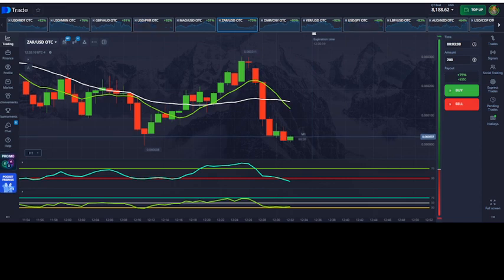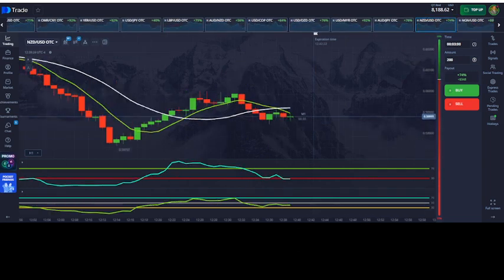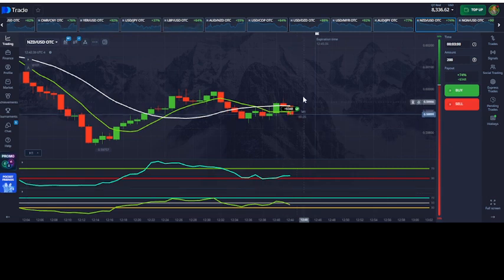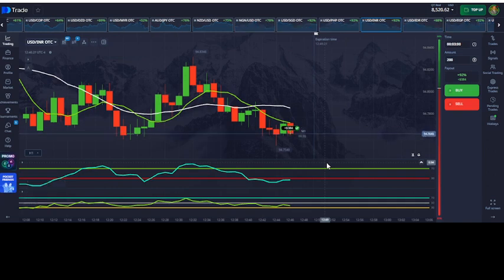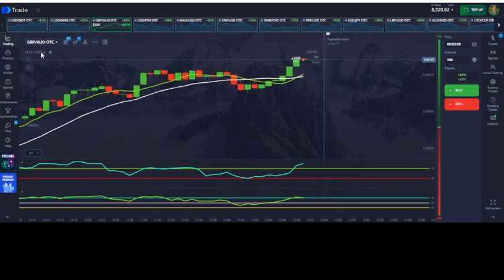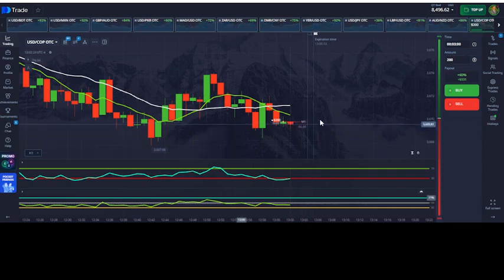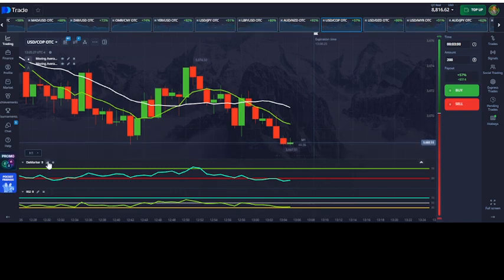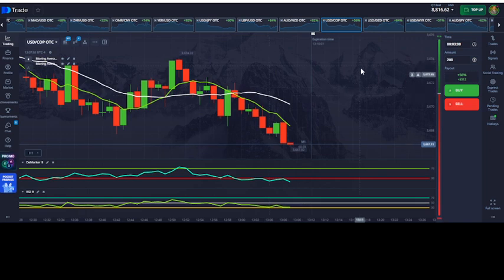Pocket Option INSIDERS Use This Exact Strategy (8SMA, 19SMA, DeMarker, RSI Exposed)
This is the exact 4-part setup I use on every chart before taking a trade — the 8 SMA / 19 SMA crossover, the DeMarker indicator, and RSI, all working together. In this video I break down how each piece fits, why the combo works, and how to read it live on Pocket Option charts.

- How the 8/19 SMA crossover flags momentum shifts
- How DeMarker identifies exhaustion & reversal points
- How RSI filters out low-quality signals
- How to combine all three into one entry checklist
- Basic risk management for volatile markets

NEW IMPROVED SETTINGS: Supertrend:(ATR:7 Multiplier: 1.5) SMA:(7 SMA and 19 SMA)

💬 Comment: Which indicator do you rely on most?